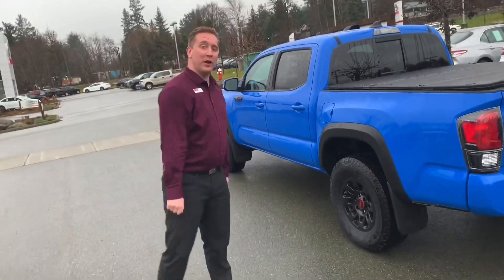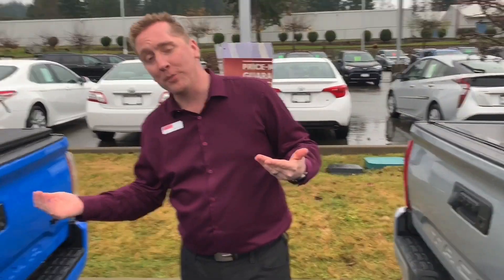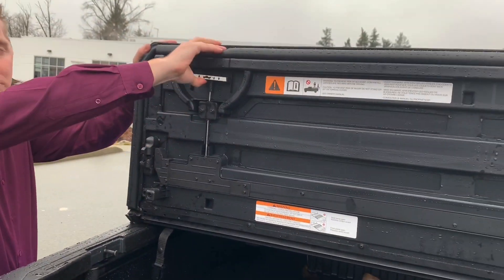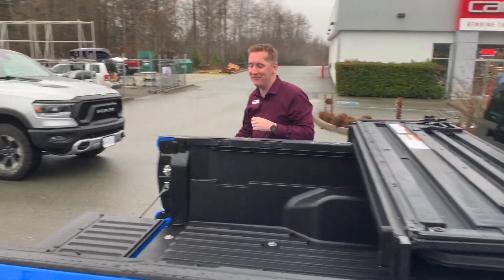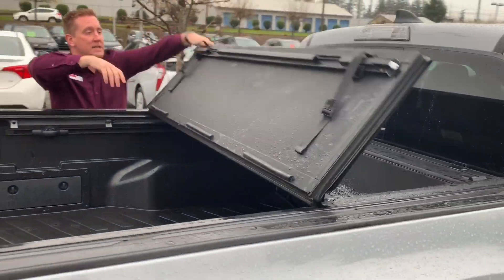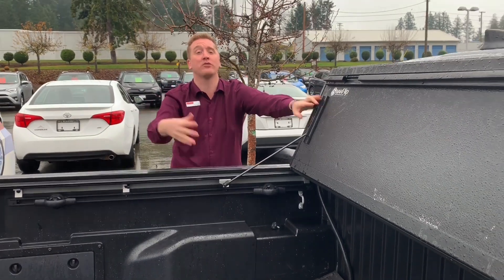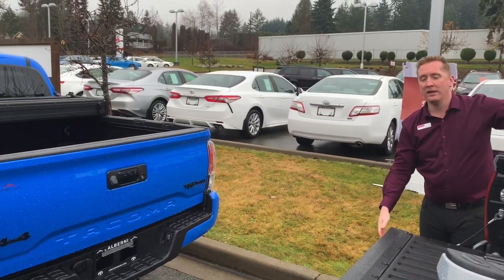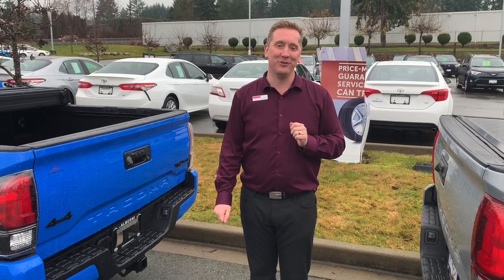FOLDING TONNEAU COVER FOR TOYOTA TACOMA - BAKFLIP VS. TOYOTA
Toyota Tacoma trucks typically have a folding bed cover installed on them. Toyota makes a genuine Toyota accessory version but the other very common folding tonneau cover is made by BAKFlip. Cap-It also as a version similar to BAKFlip.